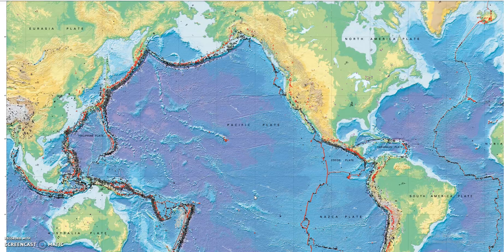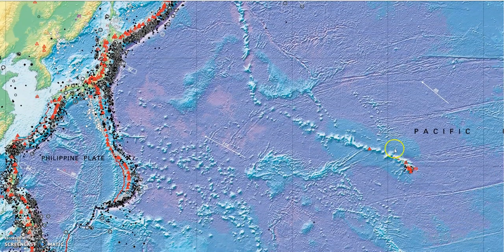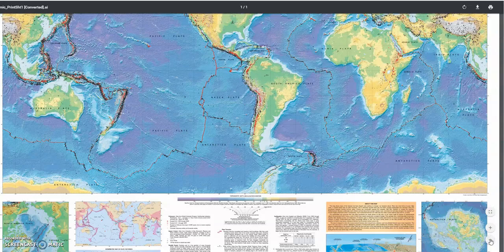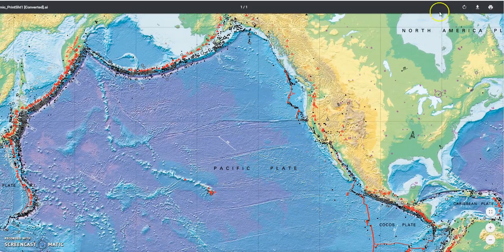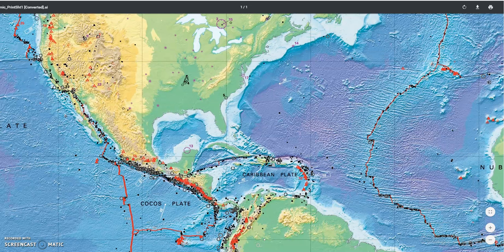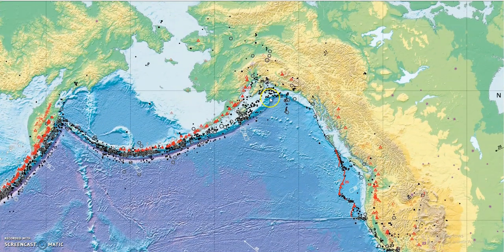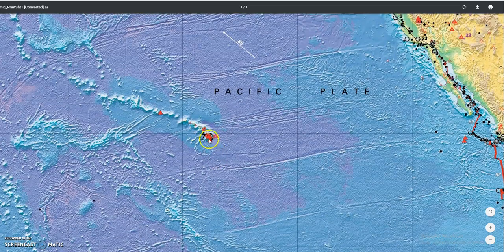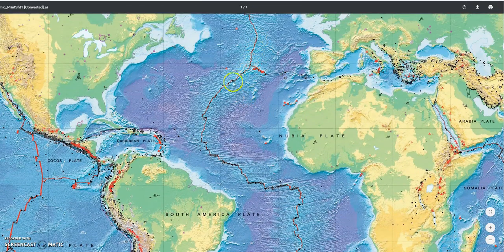Dynamic Planet Map